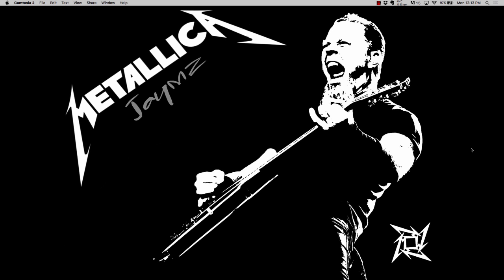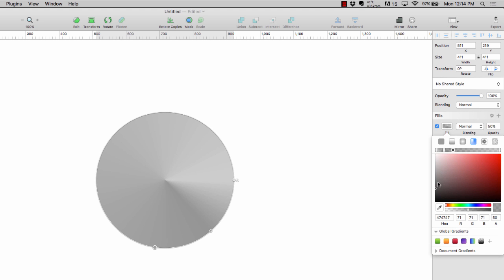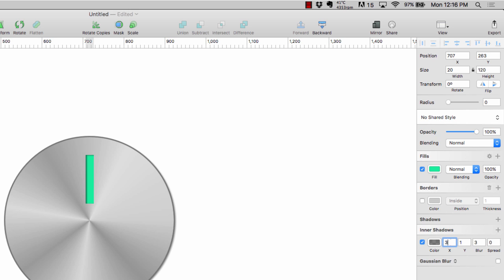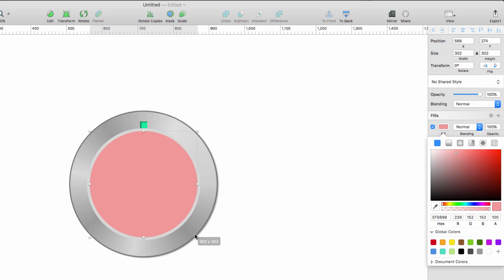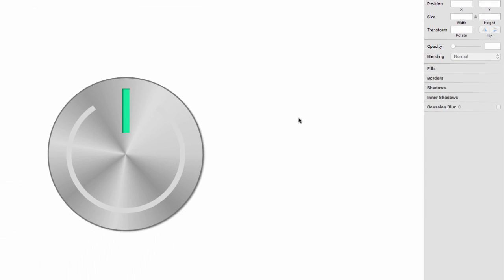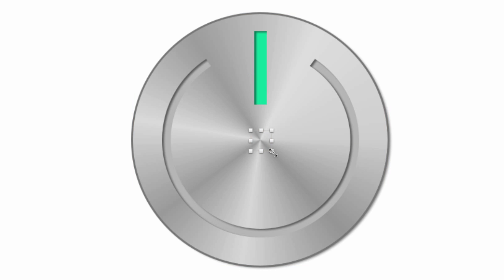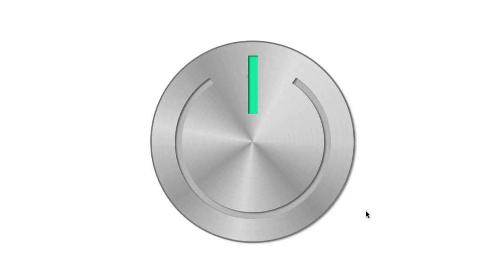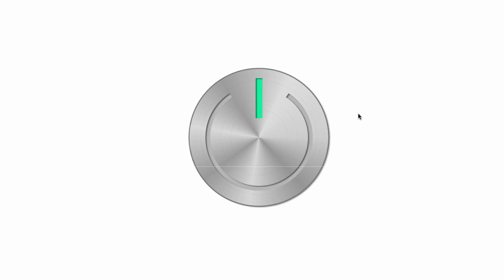How to Create a Metallic button in Sketch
Interested in Learning Sketch? Use the links below to check out my courses on Udemy.com

- Hands on Sketch 3 Training - Learn Mobile App Design